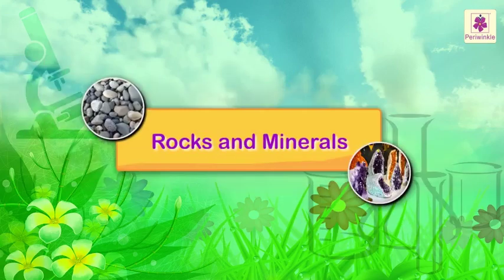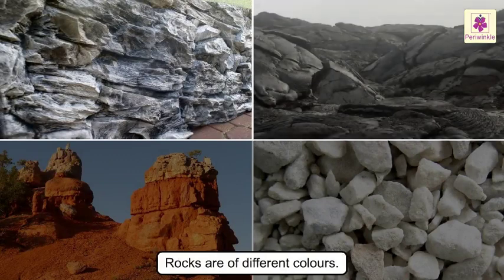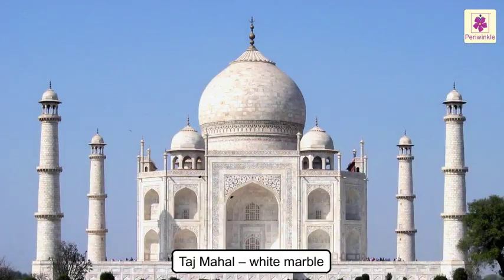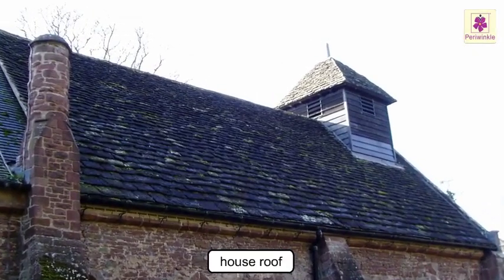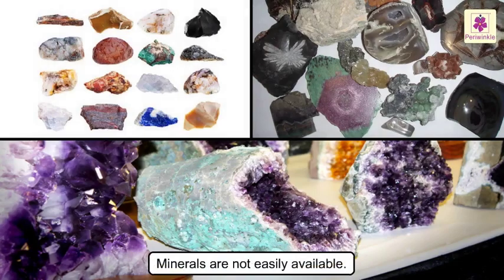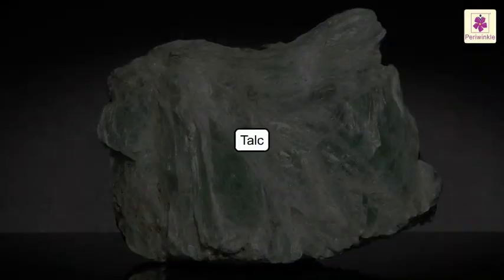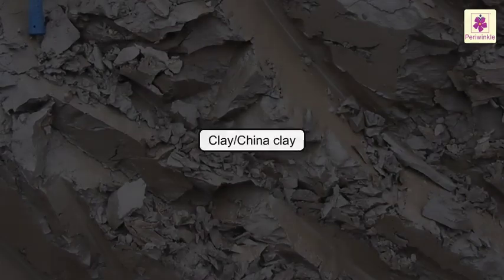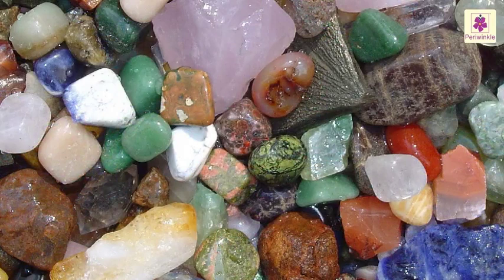Rocks and Minerals For Kids | Science For Kids | Grade 2 | Periwinkle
Earth is almost entirely made up of rocks.
Hills, mountains and valleys are made of rocks.
Even the garden soil and sand are made up of tiny particles of rocks.

0:53 Different Types of Rocks
1:41 Different Rocks and Their Uses
1:54 Marble
2:12 Granite
2:33 Standstone
2:56 Slate
3:13 Chalk
3:25 Charcoal
3:41 What are rocks made of?
3:57 Minerals
4:25 Minerals - Properties and Uses
4:32 Iron
4:43 Quartz
5:02 Talc
5:15 Silica
5:30 Salt
6:20 Gemstones